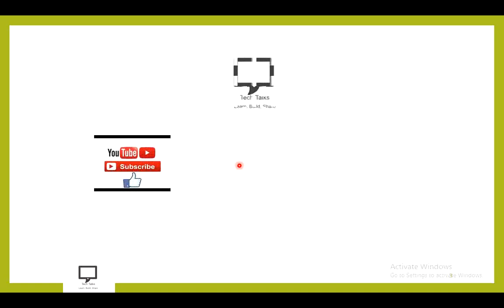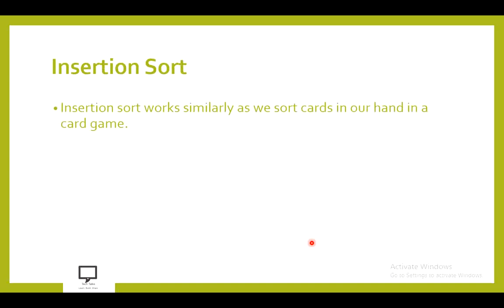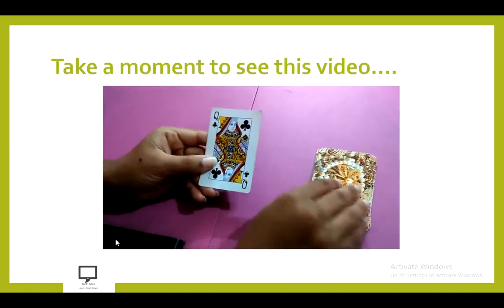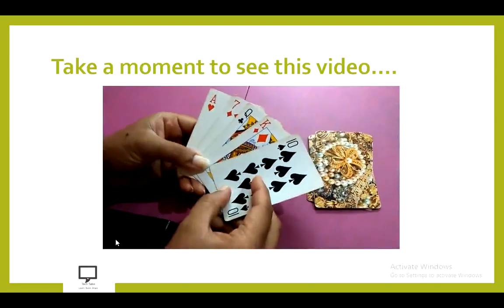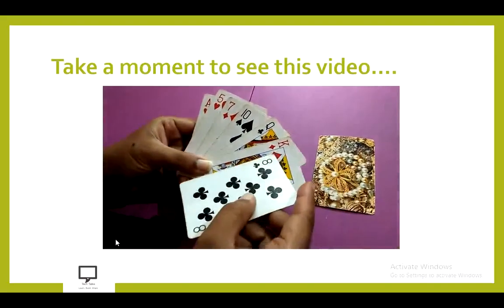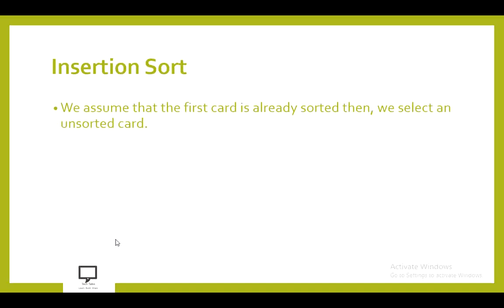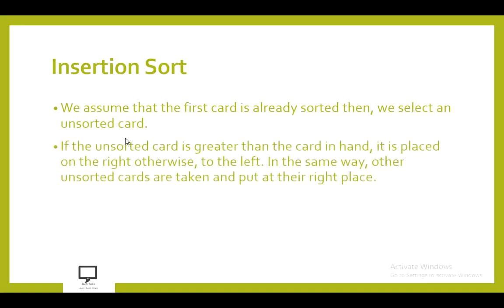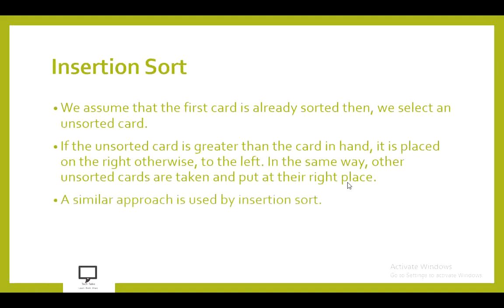Introduction | Insertion Sort | Part 1 | Sorting Technique | Data Structures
Here I am releasing a new online lecture series on Insertion Sort Sorting Technique. In this series I am explaining the concept of Insertion Sort.

I have started this video lecture series with explaining the concept of Introduction of Insertion Sort. Then I have covered animated solved two examples in next two videos. Implementation is also important thats why, I have explained how to develop a logic for implementation of Insertion Sort in next part of this video series. And I am ending this video series by explaining the step by step execution in hand with solved example i.e. dry run of algorithm.
Part-5 :
How to Dry-run the Insertion Sort function by executing it step by step with one example

You can post a comment in comment box in case of any doubt, query.

Thank you. Stay tune with Tech-Talks. Happy Learning!!!